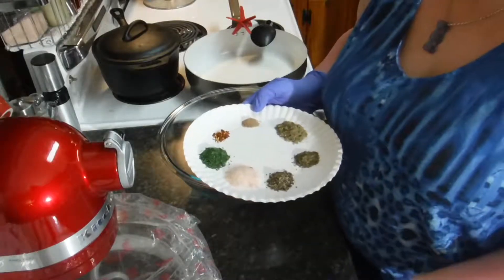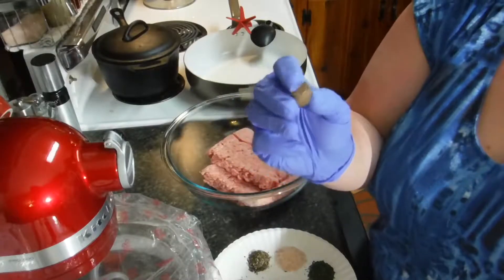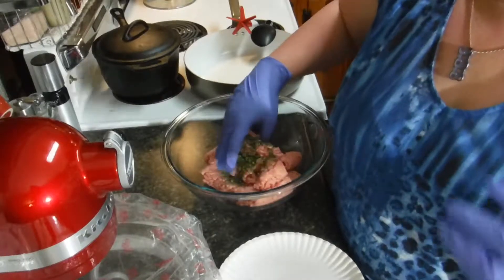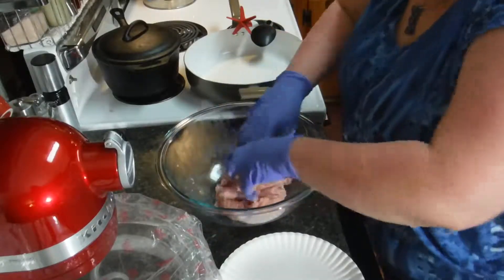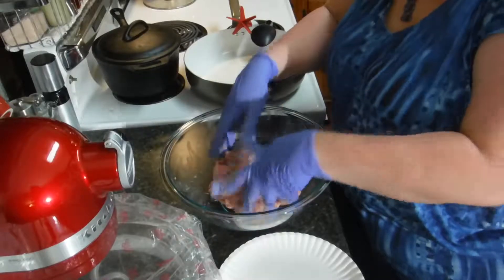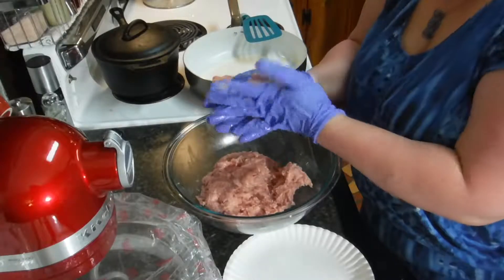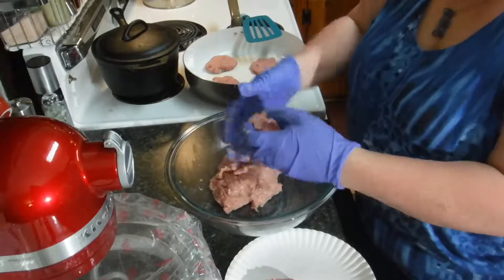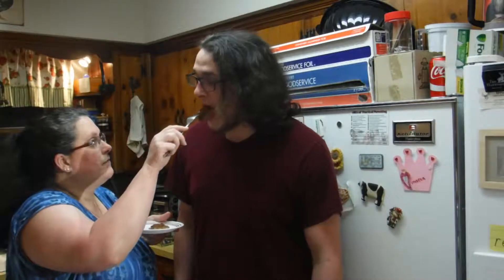Homemade Breakfast Sausage ( Not a Pinterest Fail)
Here is my planner channel I don't PR for her, I just love her so here is Fran from @grandplans shop Amazon Storefront This is a great recipe I got from Pinterest. I waited to post this until we had tried it after freezing and it was great freshly made and after being frozen. I would recommend that anyone who wants to try it to go for it. I am sure you could use ground chicken or turkey as well.